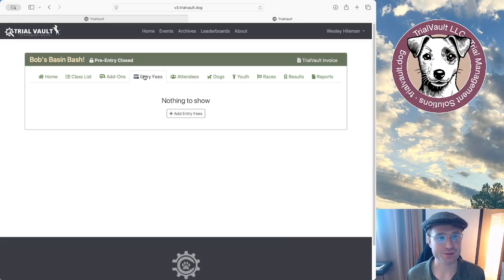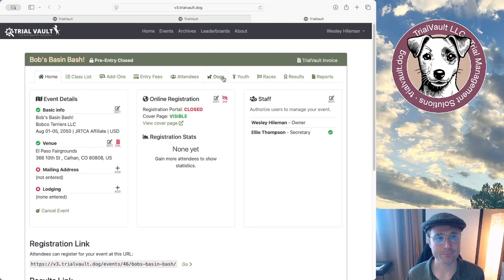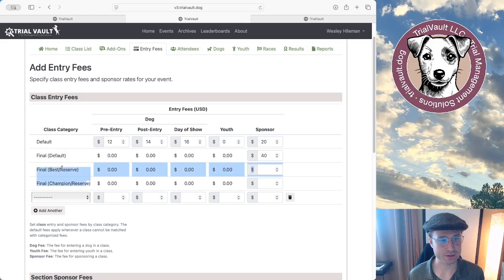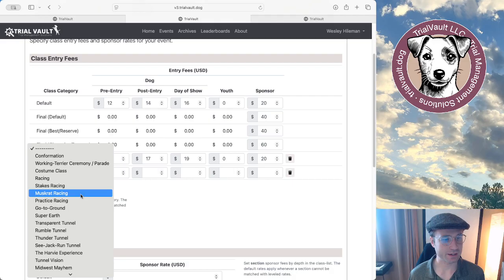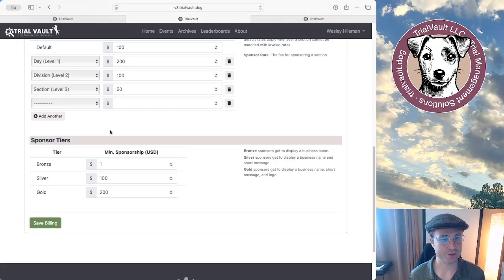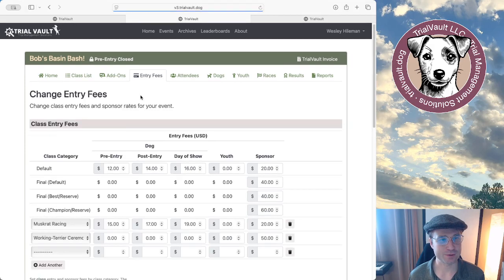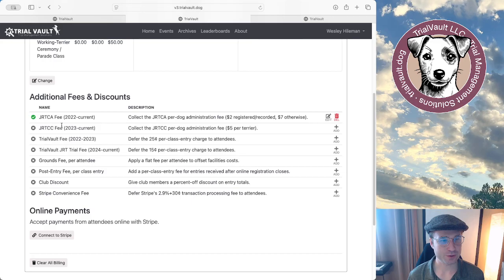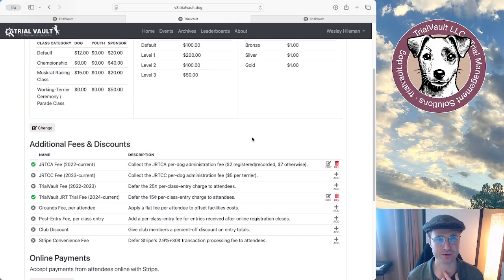6. Add Entry Fees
Describes how to set up entry and sponsor fees in TrialVault.